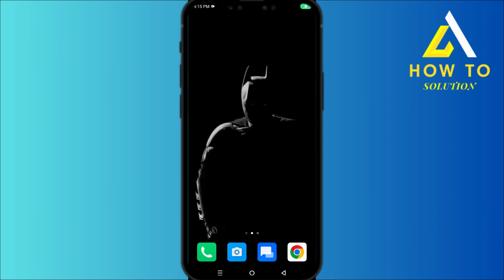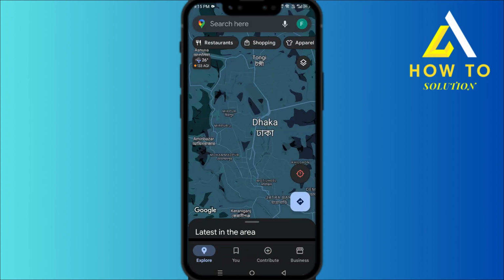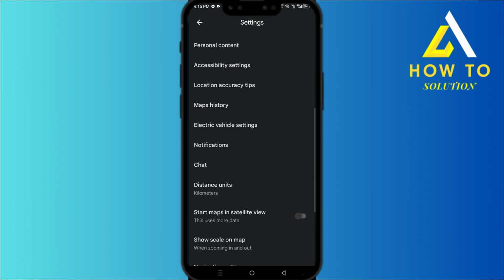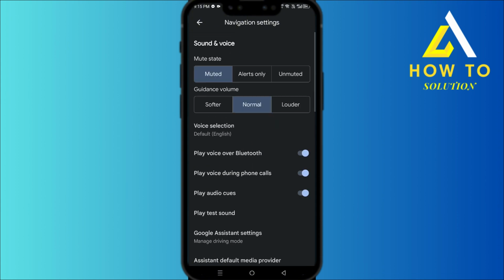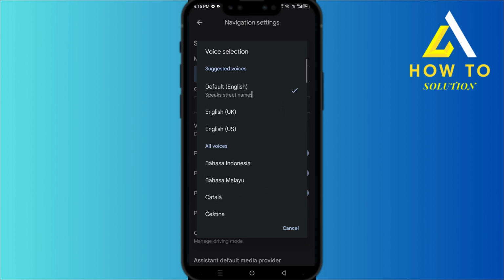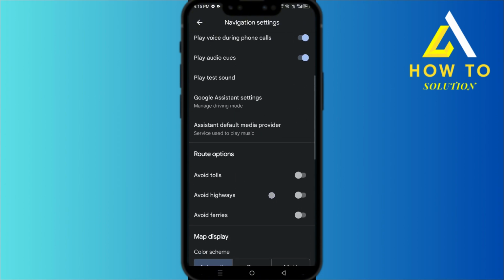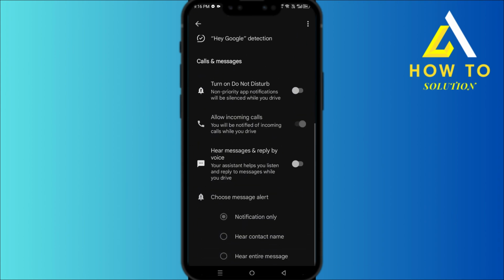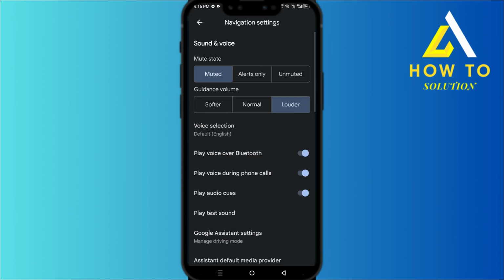How To Change Voice On Google Maps